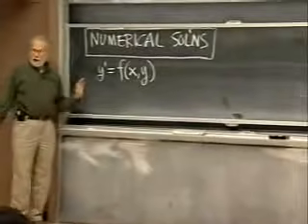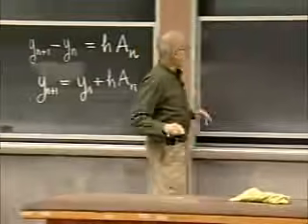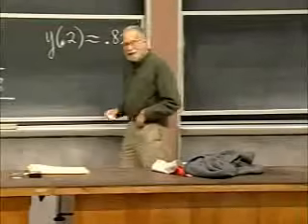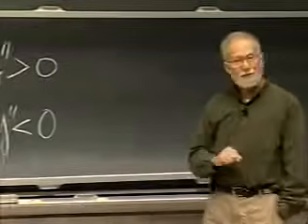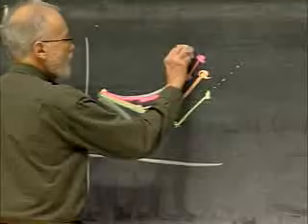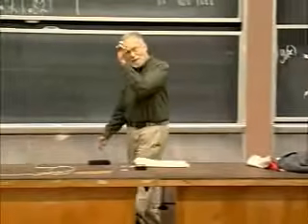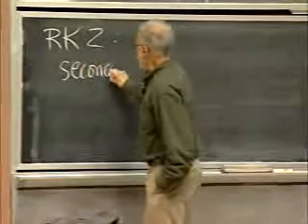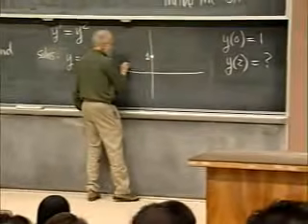Lec 2 | MIT 18.03 Differential Equations, Spring 2006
Euler's Numerical Method for y'=f(x,y) and its Generalizations.